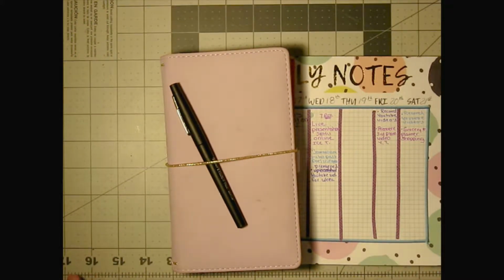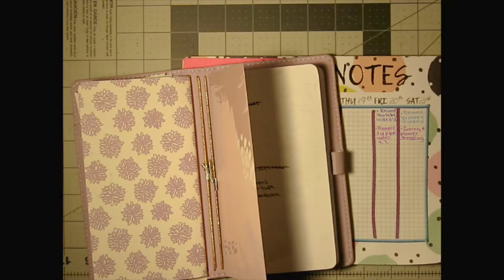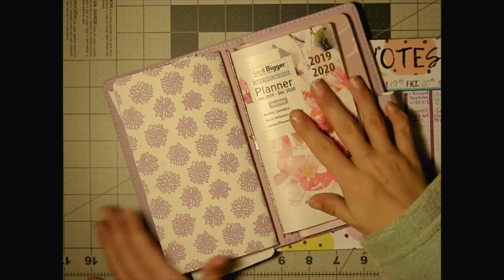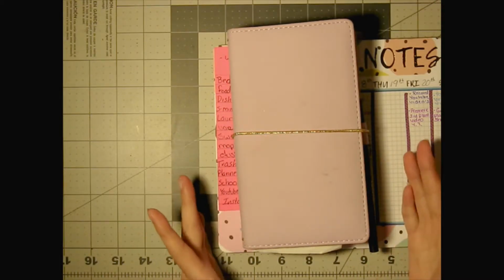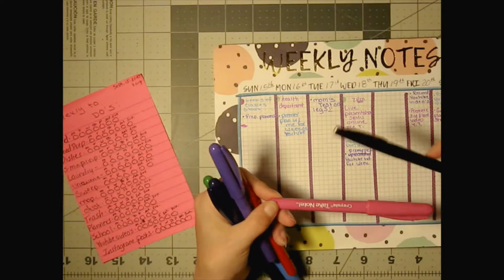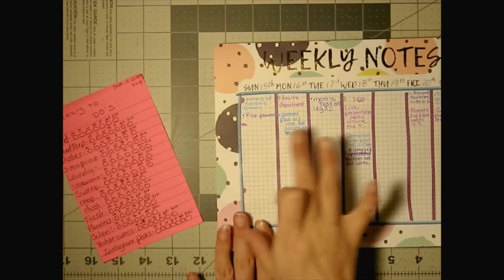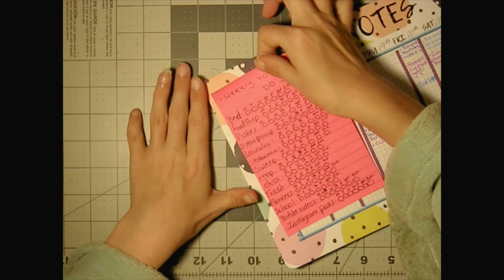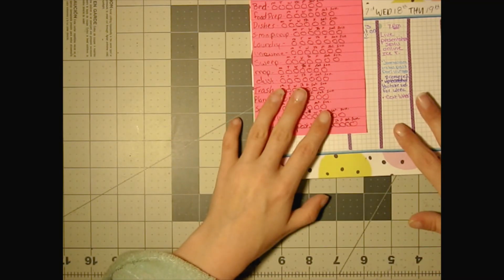Review of walmart planner products, what do I think??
Today I will be reviewing some of the products I have featured in my recent shopping hauls so come and review with me!! I hope you enjoy this video, and as always I hope you have a blessed day and happy planning!!